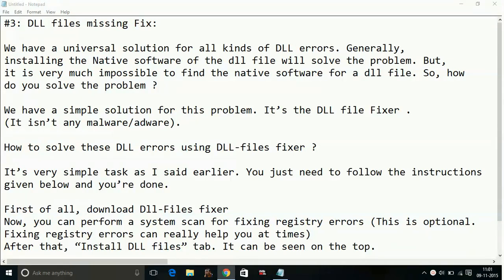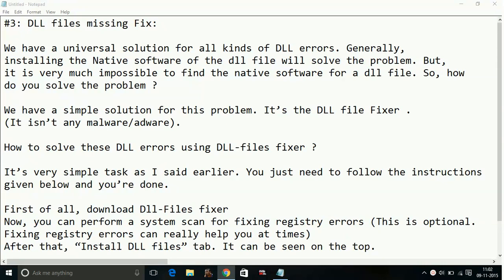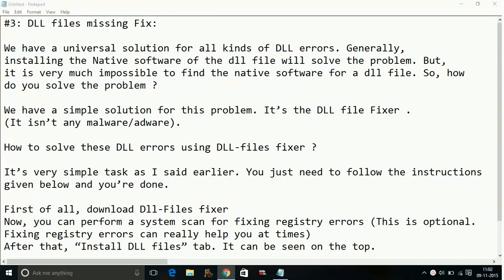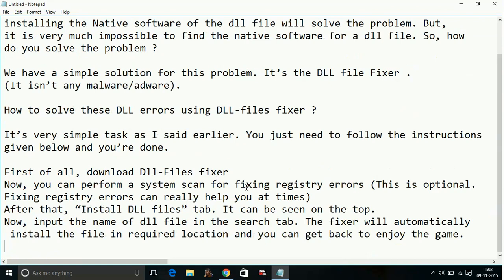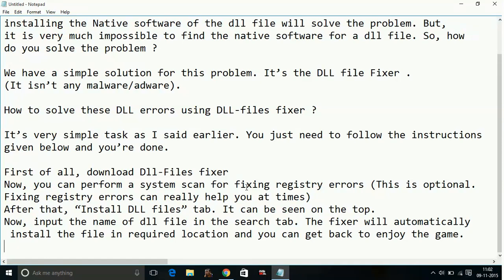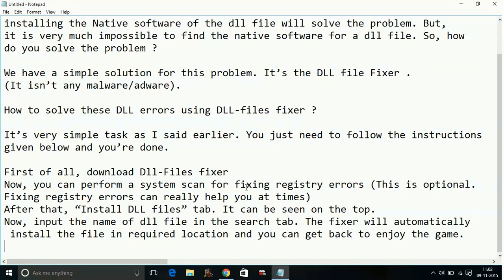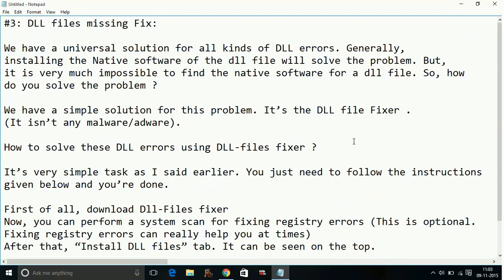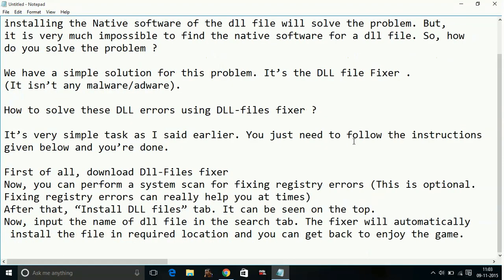Fallout 4 - Fix Missing Dll Files Error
Fix  missing Dll Files Error On Game Fallout 4